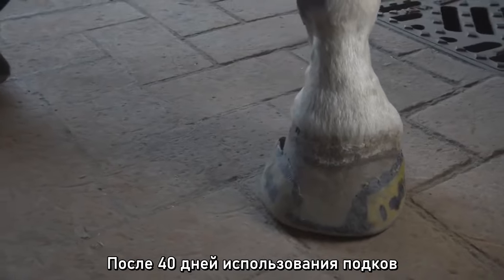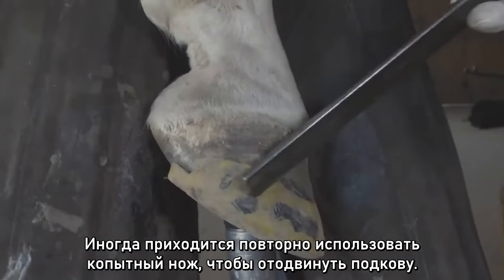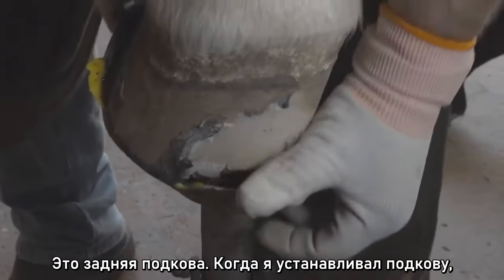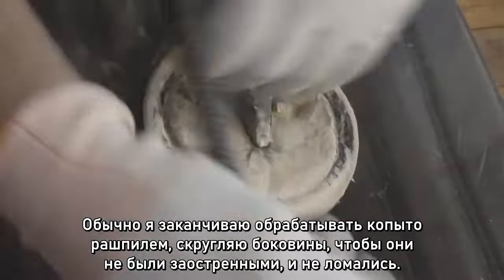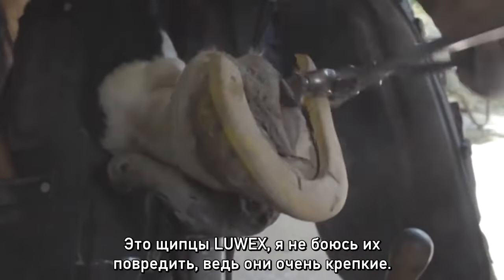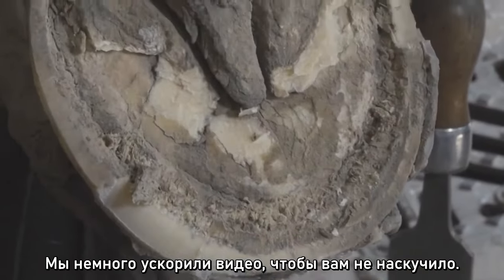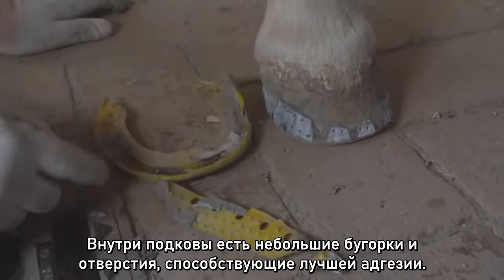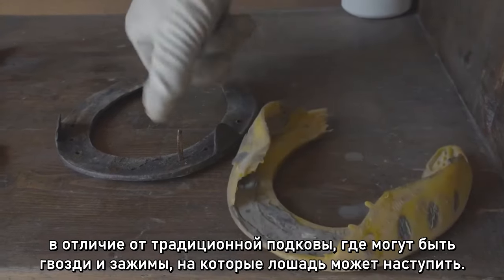Как снимать полиуретановые подковы с копыта лошади?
Подробная инструкция и различные способы снятия полиуретановой подковы с копыта лошади.